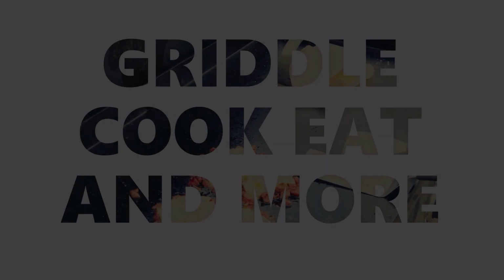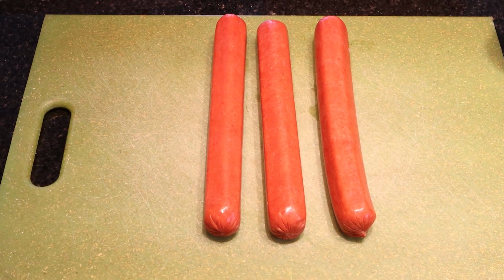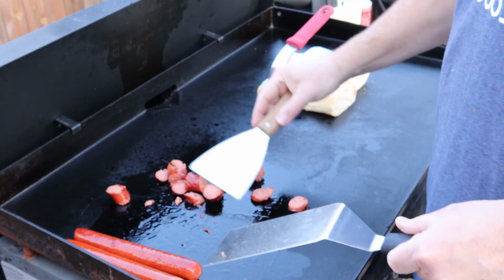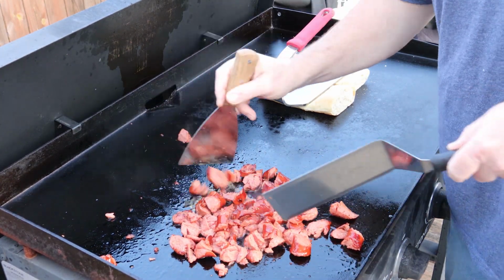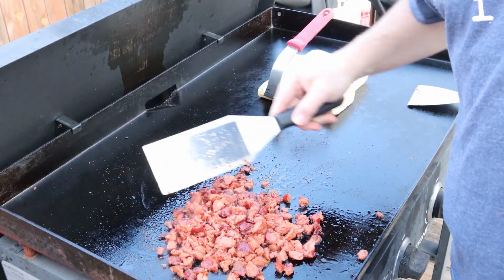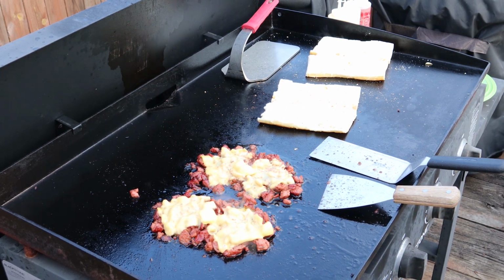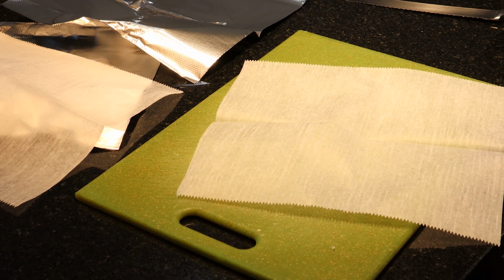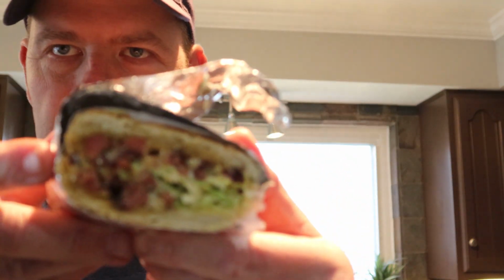Chopped Cheese Dog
Welcome to Griddle Cook Eat and More. This is my first video for my channel. I am doing a collaboration with Mr. Homeowner Cooking and DIY BRINGONSUMMER2021 hot dog video. I am doing a play on New York's famous Chopped Cheese Sandwich but with hot dogs. Enjoy